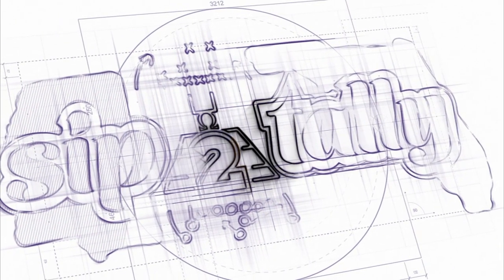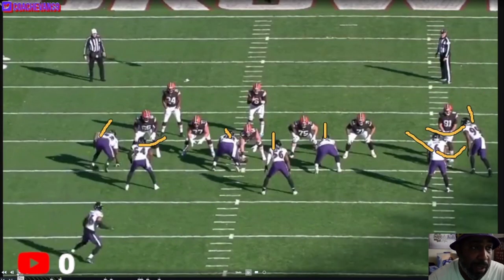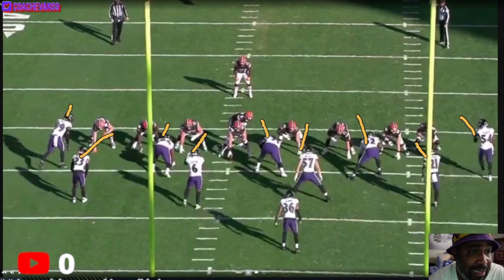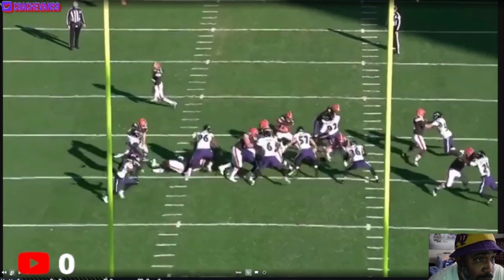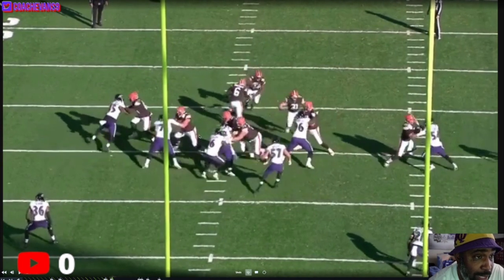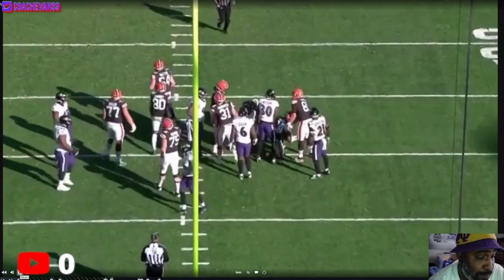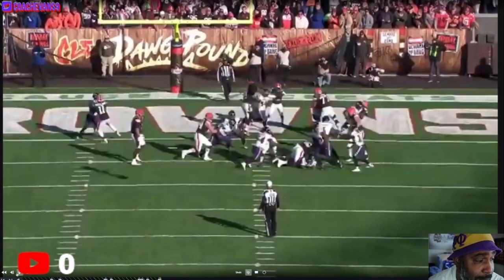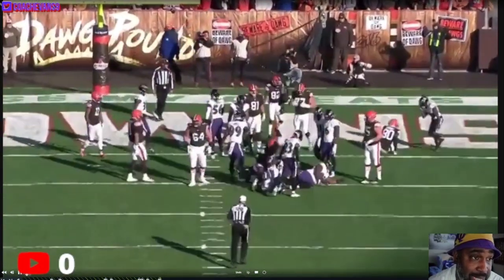Run Fits|| Ravens hold Chubb to 75 yds in 2 games || Baltimore Ravens Film Session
Ravens front 7 hold Nick Chubb to 75 yards in 2 Games. Lead by Josh Bynes and Patrick Queen the Defense gave the Ravens a chance to win it late vs Cleveland.